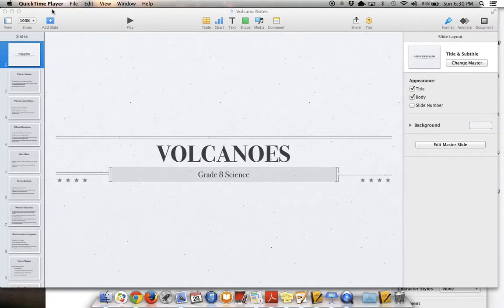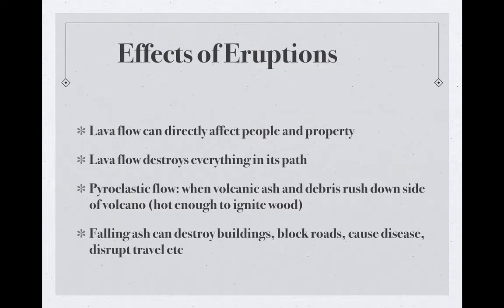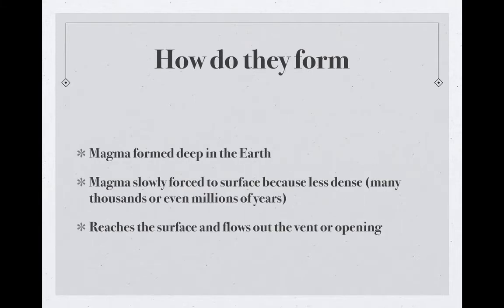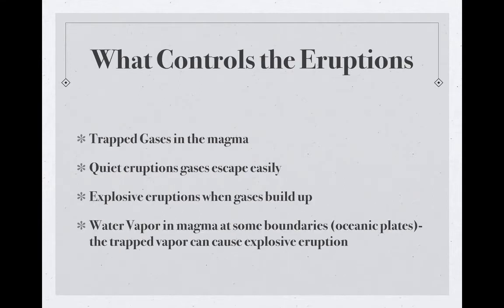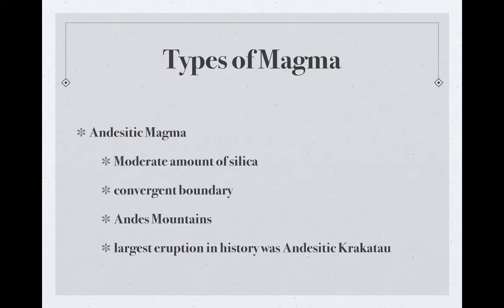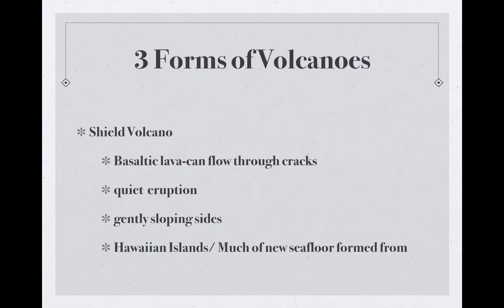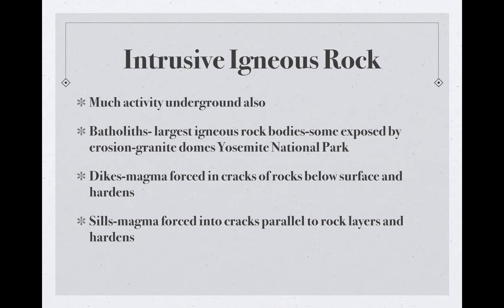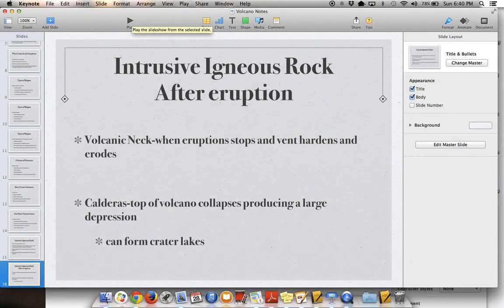Volcano Audio Notes